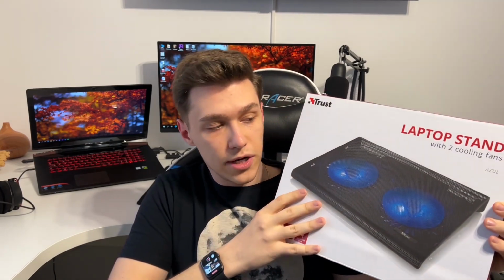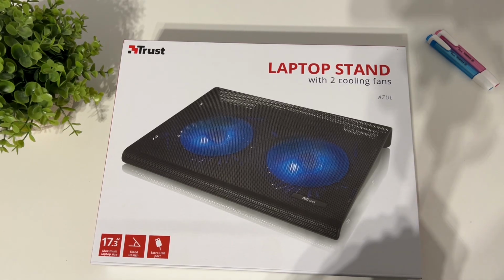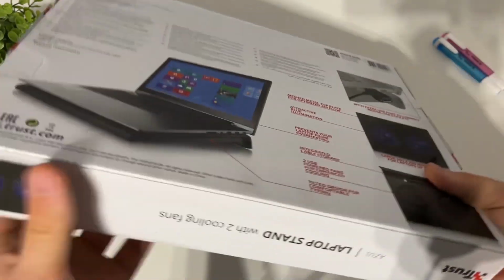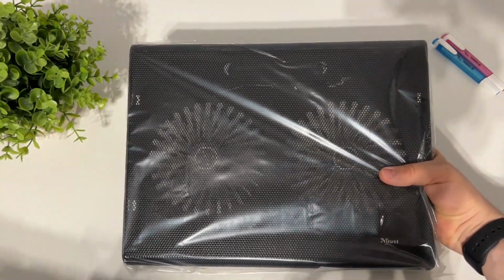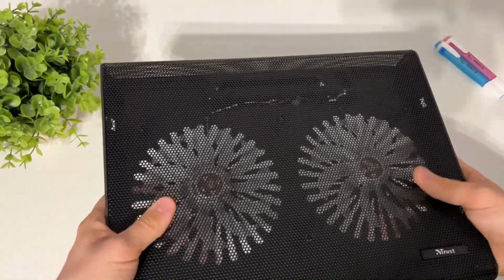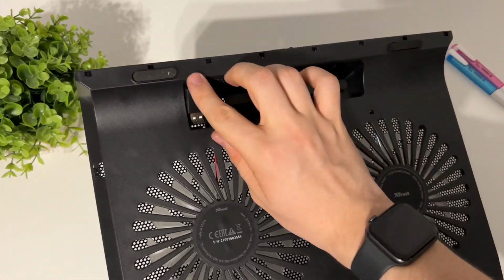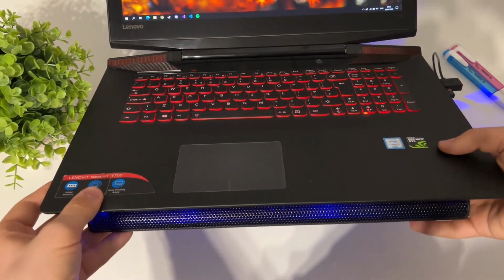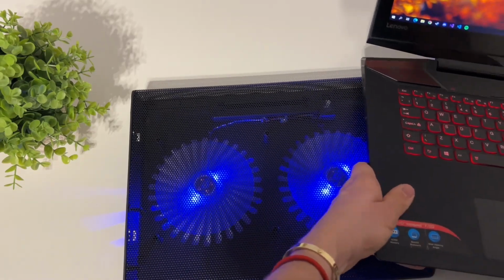Trust Azul Laptop Cooling Stand With Dual Fans | UNBOXING & REVIEW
Today I am going to show you what I consider to be the best budget cooler! In this video I am going to show you how the box of this cooler is going to look like, why I got it and of course the cooler with it's great blue leds :D. I really like this cooler, and I think that it's worh the money at 25$. The quality is great and I don't have any complaints, especially because this video was filmed about 3 months ago and my oppinion remains the same. Now when I am writing this I've been using it for ~3 months and it's still great and I've got the same one for my dorm office. This cooler really does cool things down, my laptop is not lagging in games even after a few hours of playing and the temperatures decreased significantly.